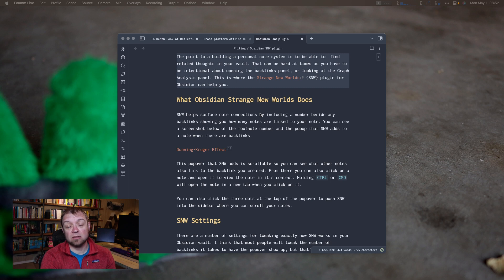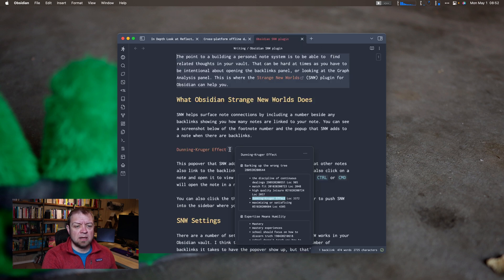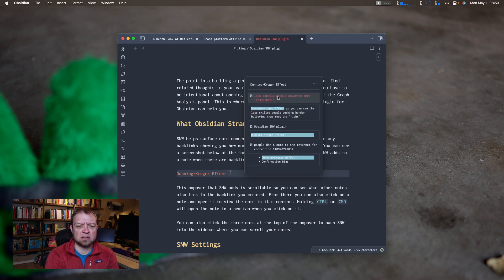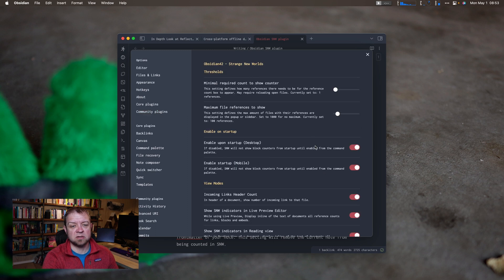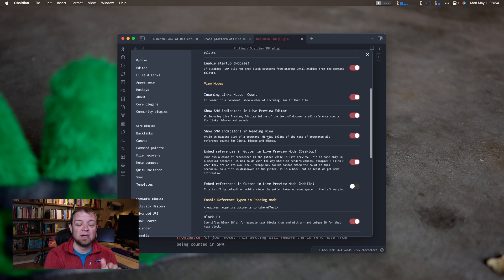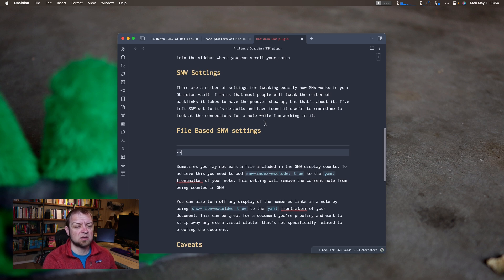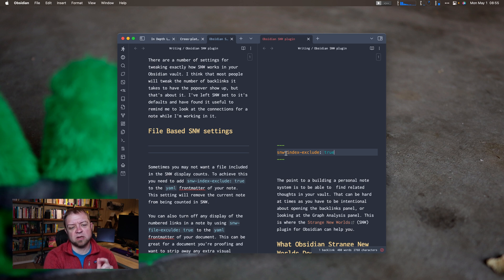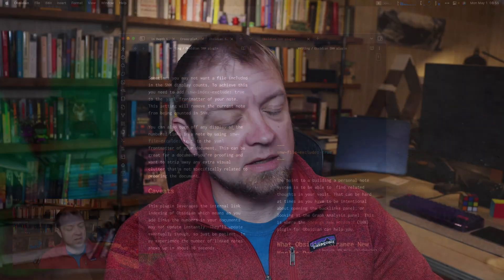Surface Note Connections with Strange New Words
Obsidian Strange New Worlds (SNW) helps you see the connections that already exist in your notes.

- SNW in Obsidian: obsidian://show-plugin?id=obsidian42-strange-new-worlds

## Courses

## My Gear